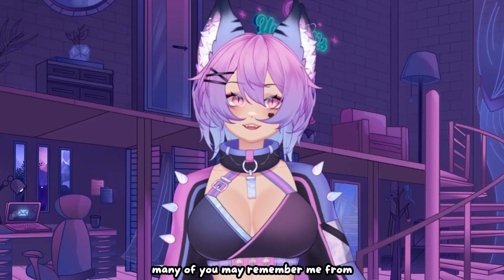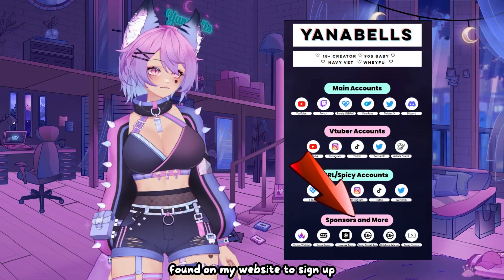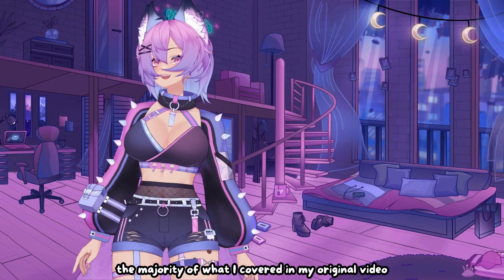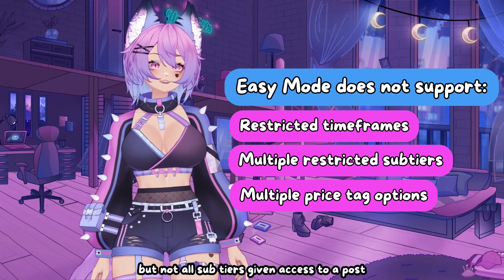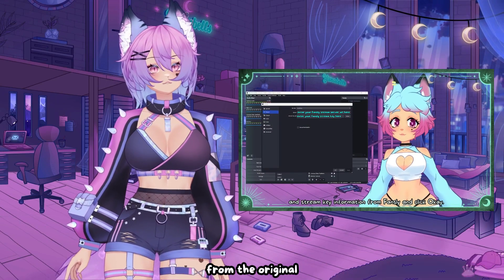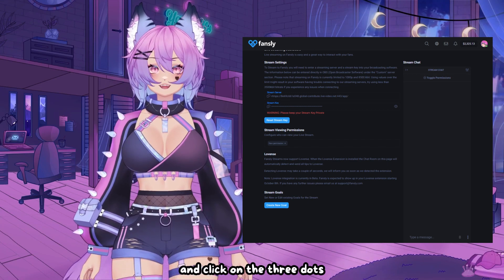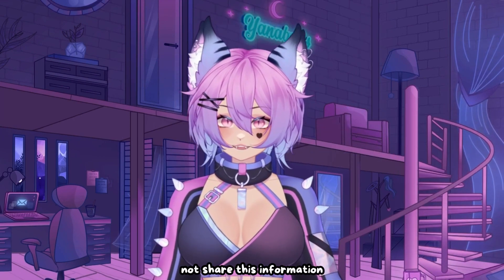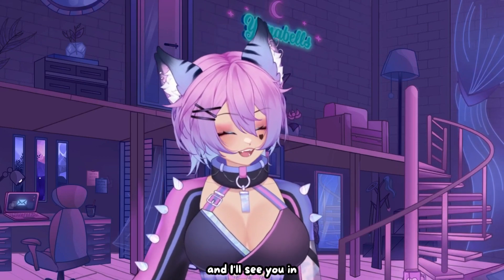Fansly Updates and FAQs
Touching base with some new updates and answering commonly asked questions about Fansly!
00:00 Intro
00:12 OnlyFans vs Fansly
01:51 Easy Mode Posting
02:56 Streaming FAQs
03:38 Mobile Phone Streaming
05:58 Outro